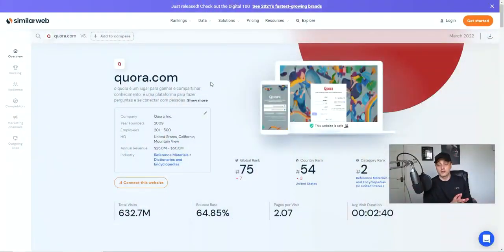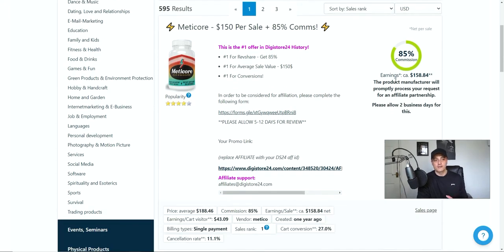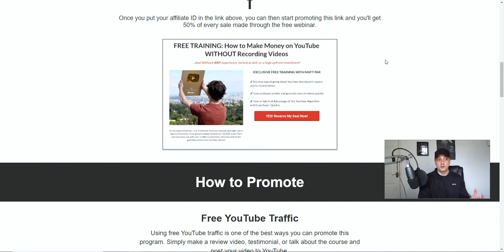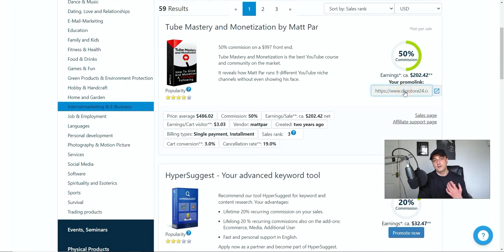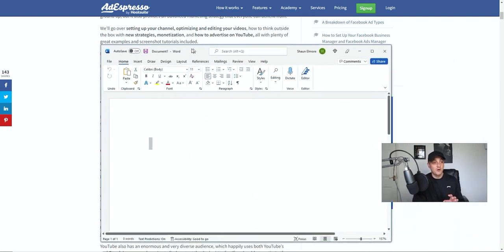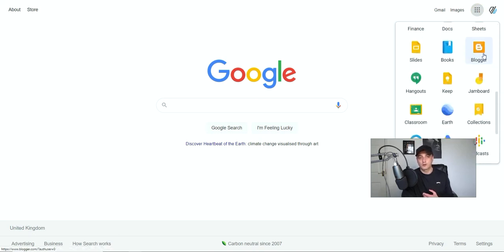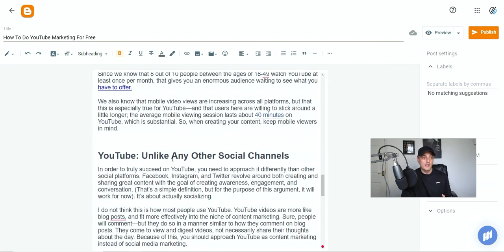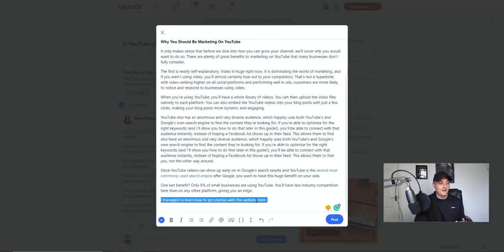How To Use Quora For Affiliate Marketing With Digistore24 Products